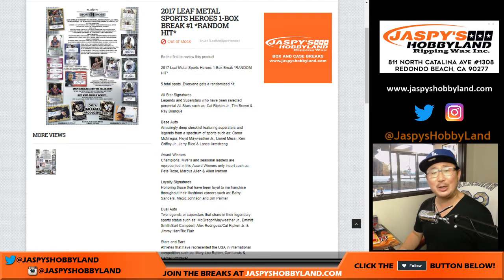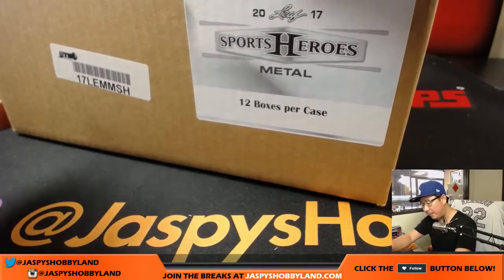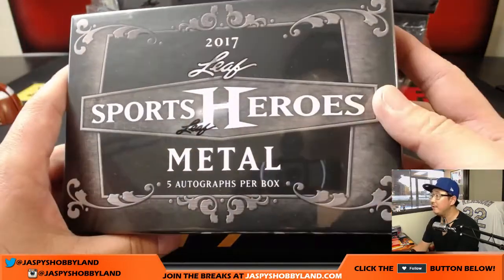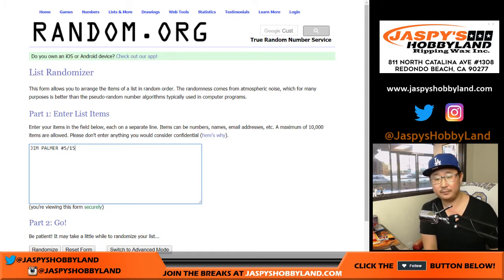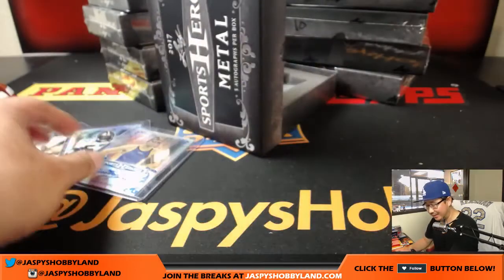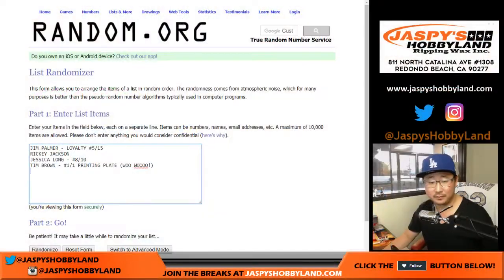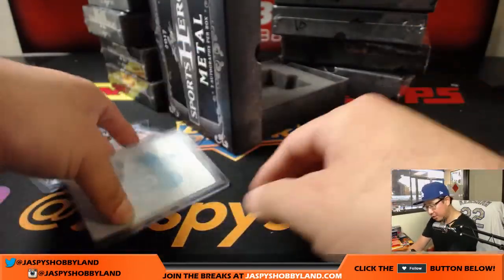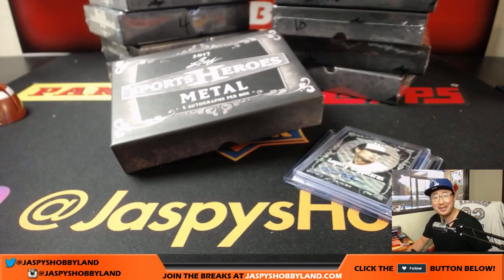Fr, 10/6/17 [1Box RANDOM HIT] #1 - 2017 Leaf Metal Sports Heroes